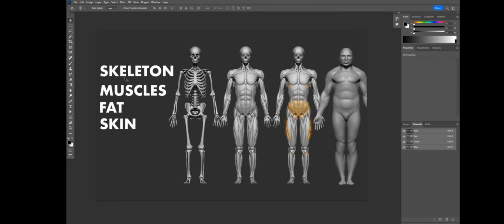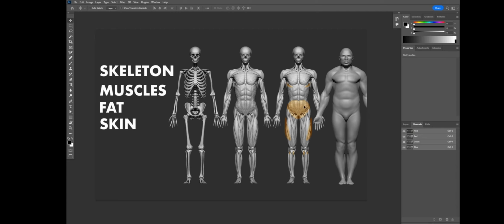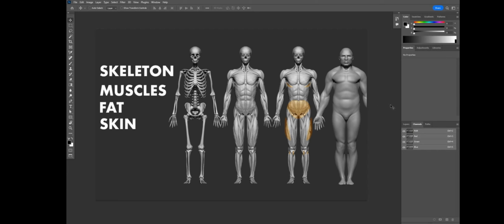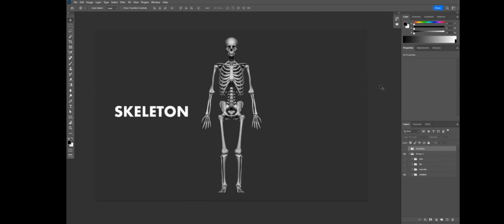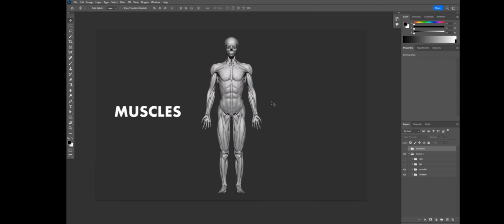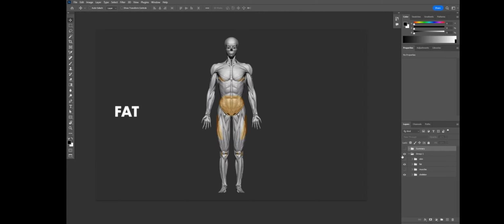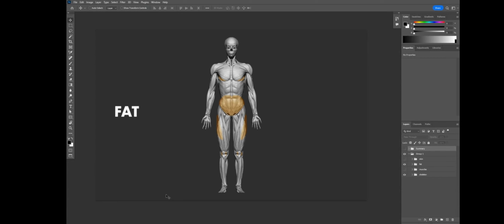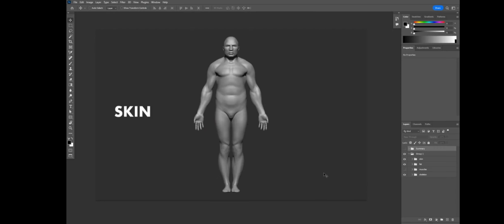05_structural blocks (skeleton, muscles, fat, skin) for creating